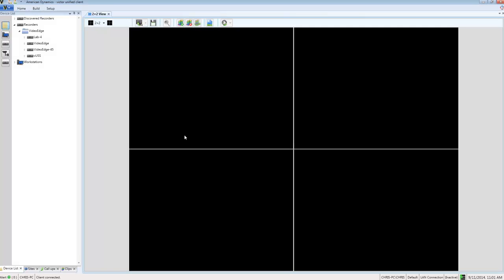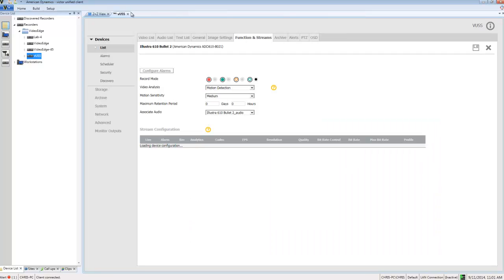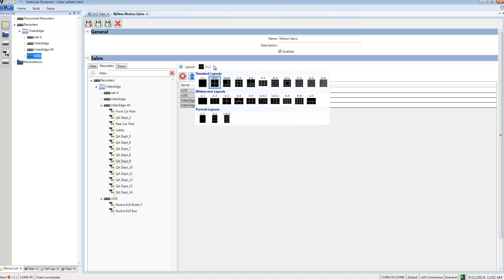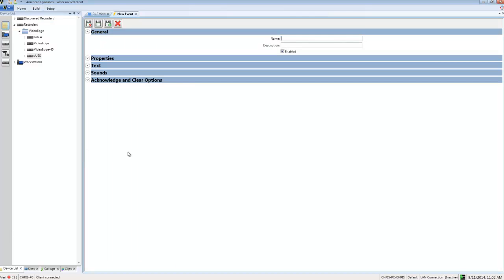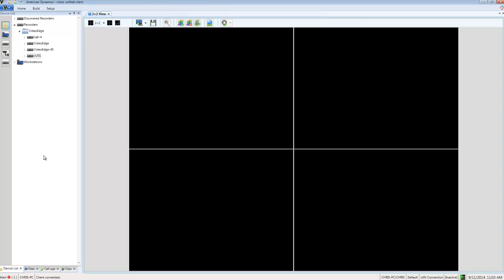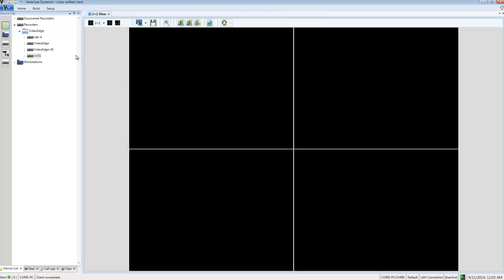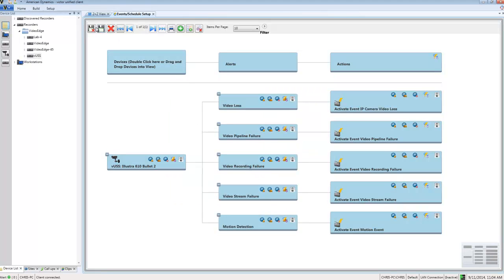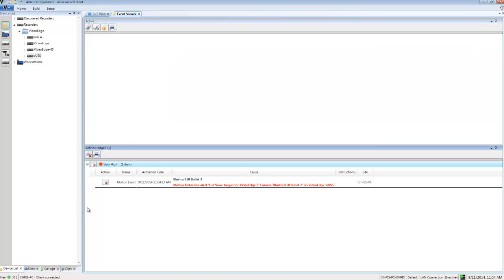victor and VideoEdge Training - Events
Shows how to configure an Event that is triggered from a motion alarm on a camera. The event causes a salvo to display. The basic steps shown are:
• Configure ‘motion detection’ as video analysis mode on a camera.
• Create Salvo
• Create ‘Display Salvo’ Video Action
• Create New Event
• Link Event to Display Salvo Video Action using Event/Action Pairing editor
• Link cameras motion alert to activate event
• Create motion on camera to show salvo
• Show event displaying in Event Viewer – Acknowledge and Clear